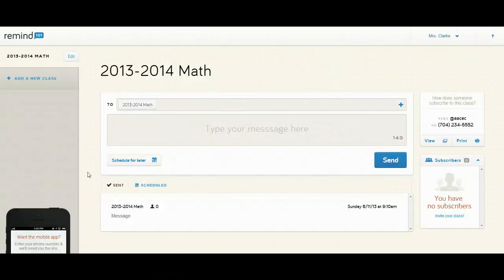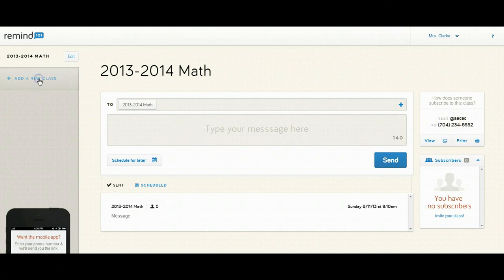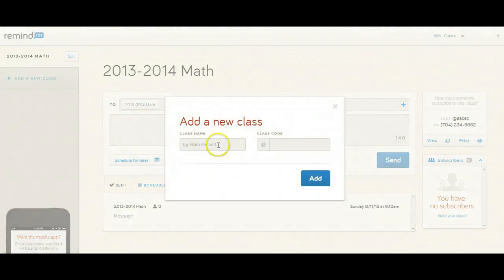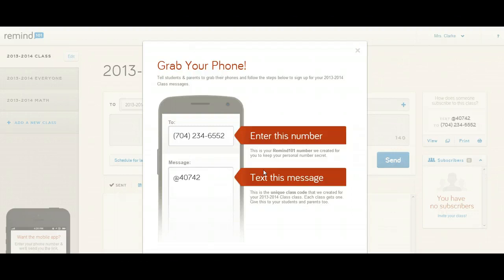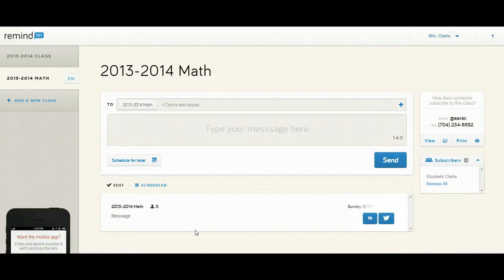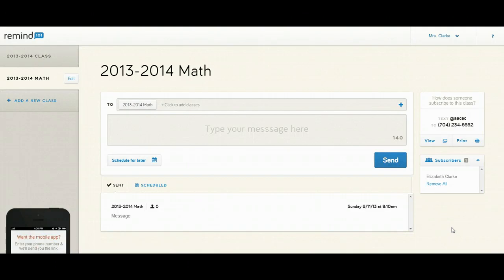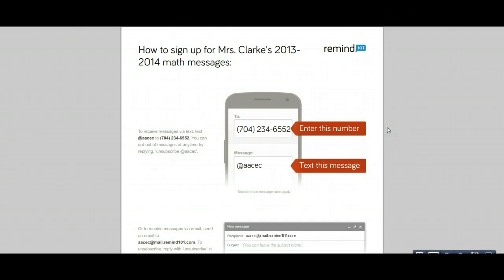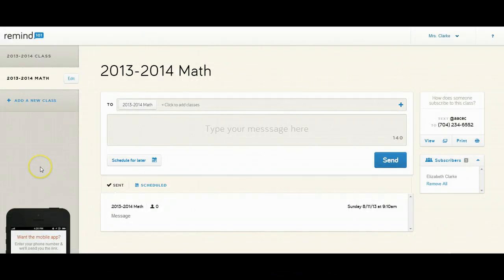Remind101 Superquick Getting Started